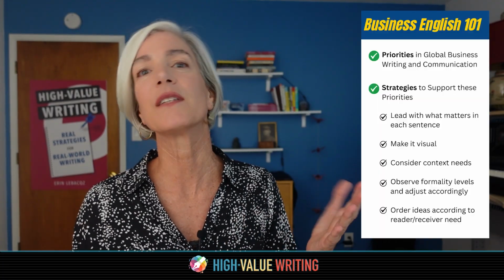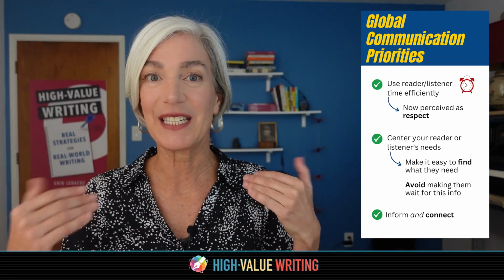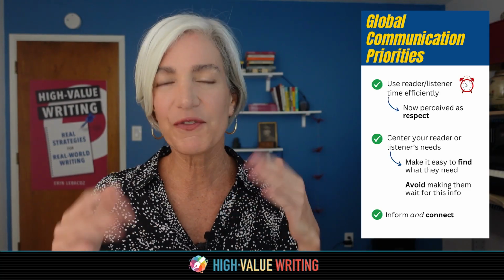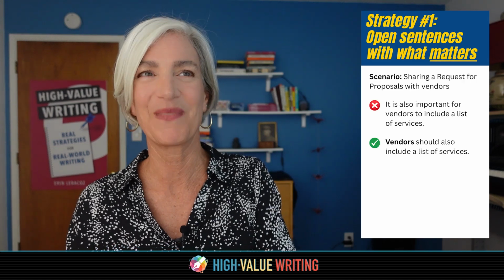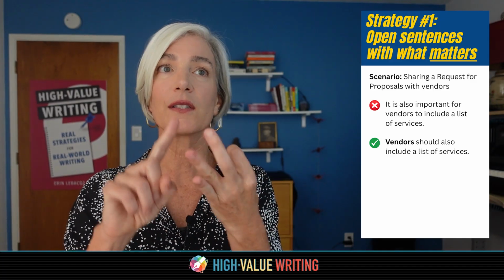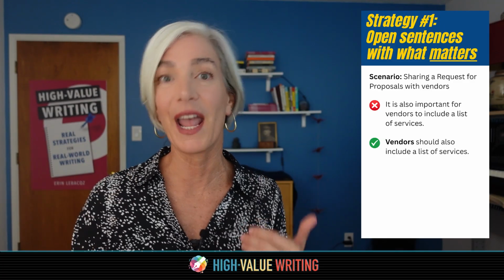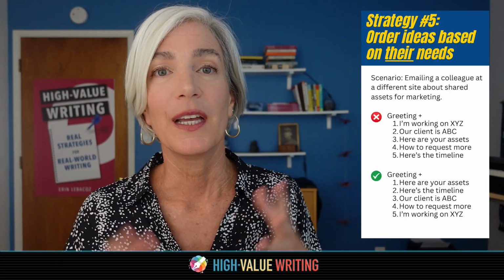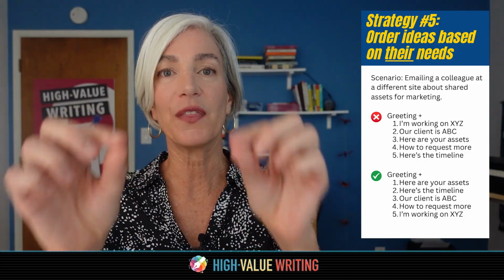Business English 101: Top 5 Skills for Global Communication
Want to improve your Business English and communicate with confidence in today’s global workplace? In this video, Business English 101: Top 5 Skills for Global Communication, Erin Lebacqz breaks down the essential skills every professional needs to succeed across cultures, industries, and borders.

🌍 Whether you’re working with international clients, collaborating with colleagues overseas, or preparing for a global career, these 5 skills will help you sound clear, professional, and effective.

You’ll learn:
✅ The most important communication strategies for global business
✅ How to adapt your English for international audiences
✅ Tips for avoiding common misunderstandings in cross-cultural communication
✅ Practical examples you can use right away

If you want to grow your career, build stronger professional relationships, and speak Business English with confidence, this video is for you.

VIDEO CHAPTERS:
00:00 - Intro
01:27 - Strategy #1
03:10 - Strategy #2
04:26 - Strategy #3
06:09 - Strategy #4
07:41 - We have eCourses!
08:09 - Strategy #5
09:27 - We have a Workbook!